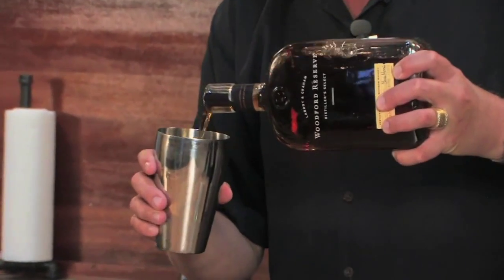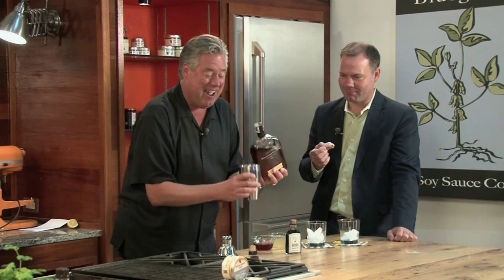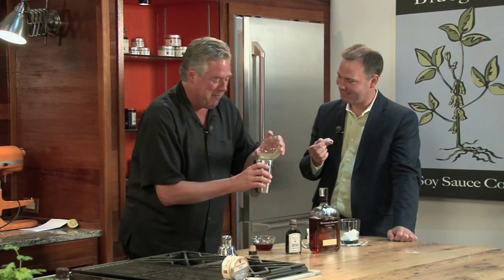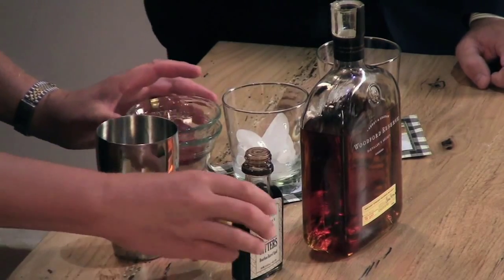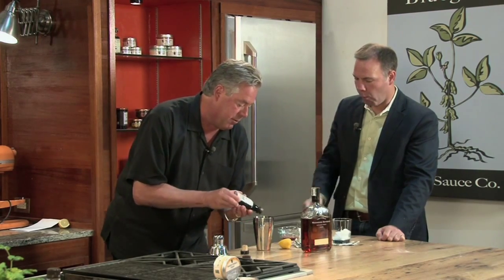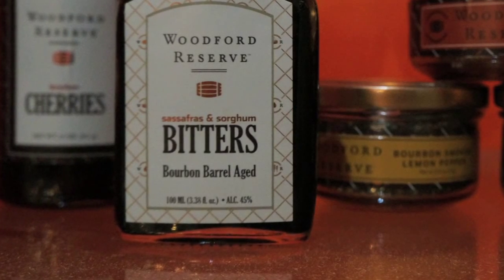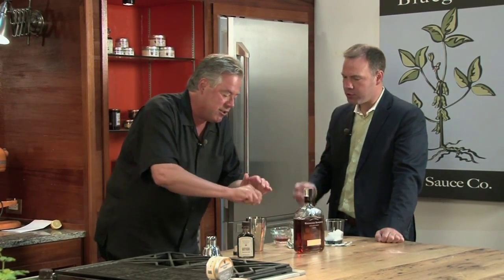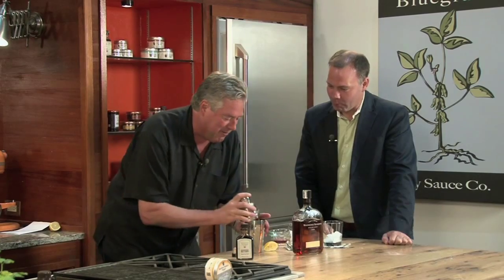Tim Laird's Bourbon-Palooza cocktail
A cocktail to honor Louisville's Gallopalooza benefiting Operation Brightside